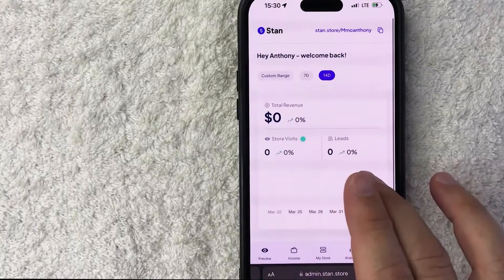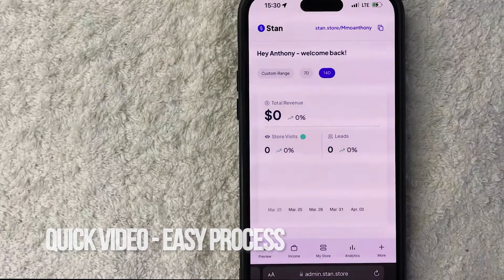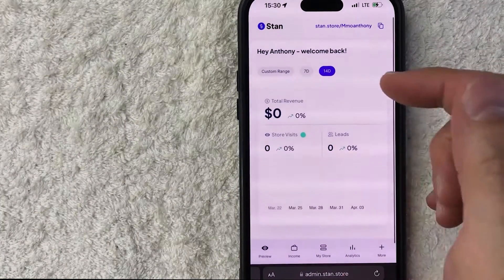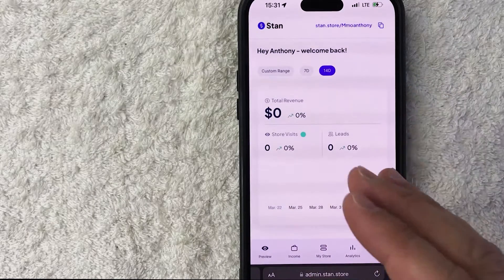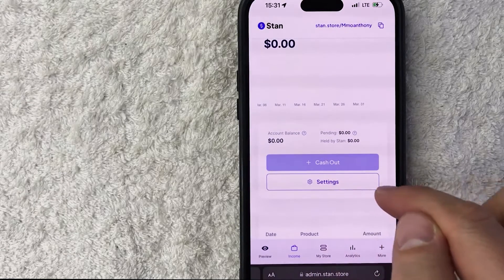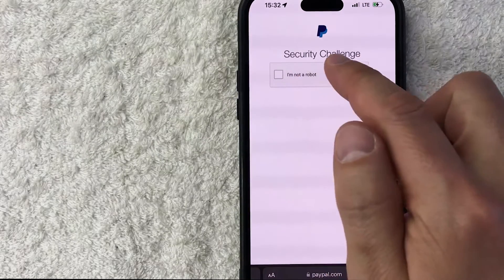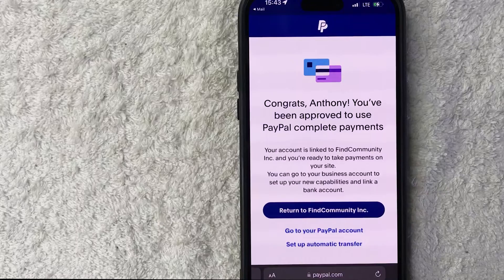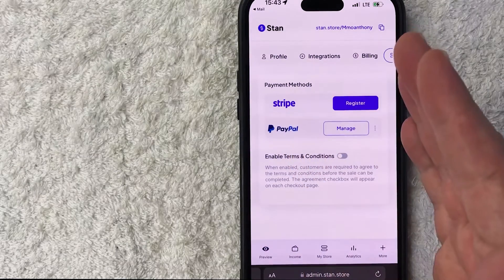✅ How To Connect Paypal To Stan Store 🔴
Stan is the easiest way to make money online. All of your courses, digital products, and bookings are now hosted in your link·in·bio.

One Tap Checkout
You shouldn’t have to go through hurdles just to sell your product. Stan brings the entire checkout process into your own hands.